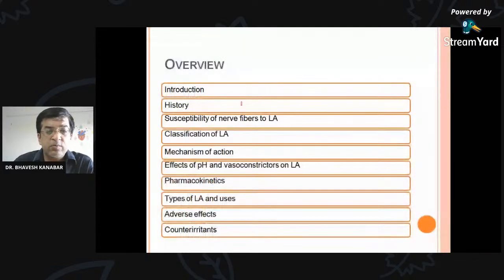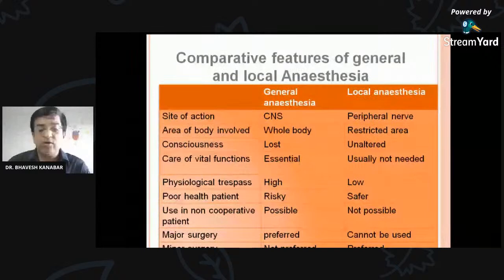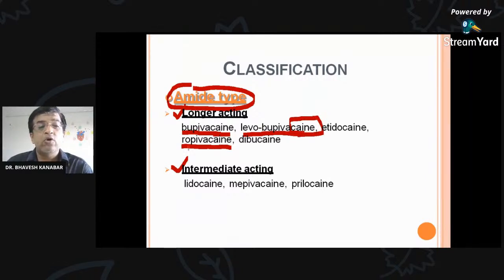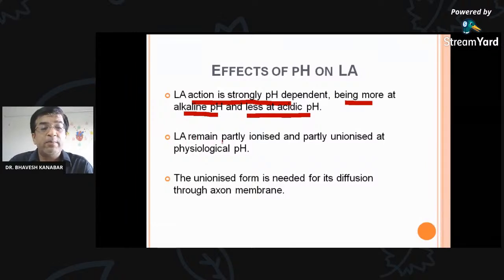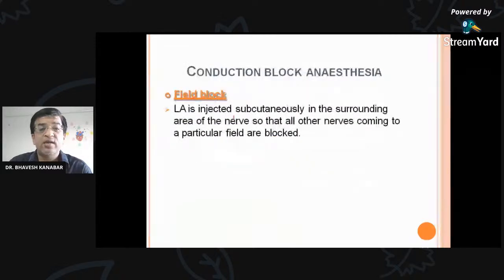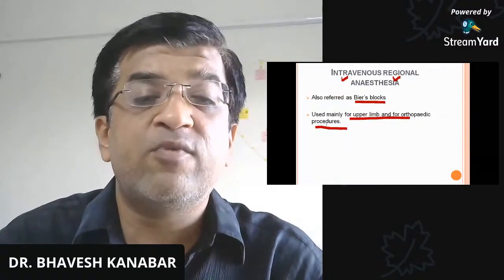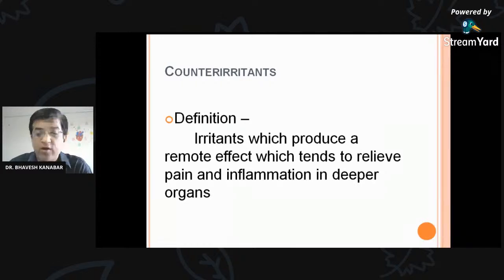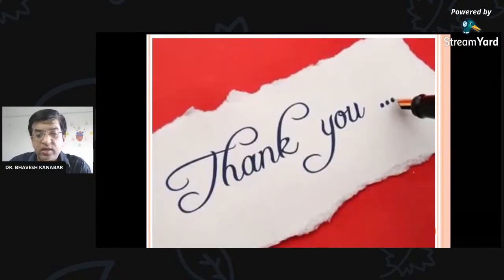Local anesthetics and counter irritants